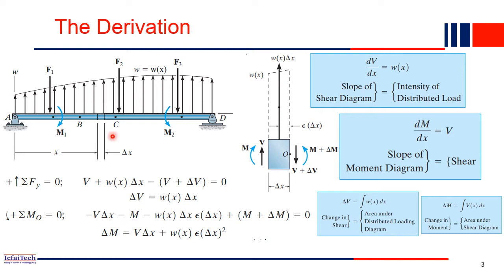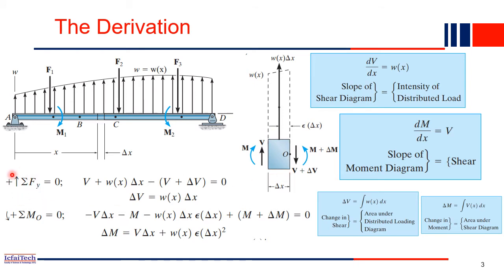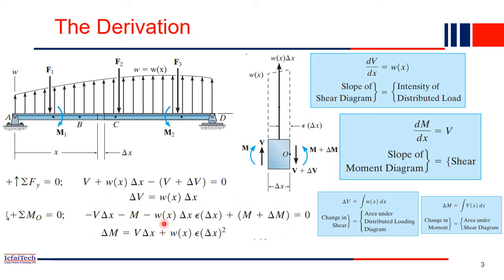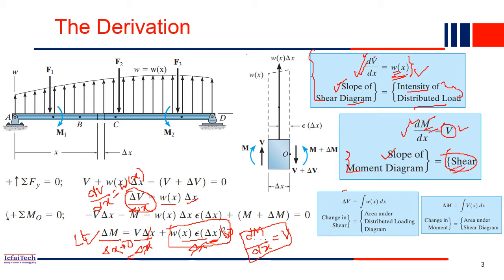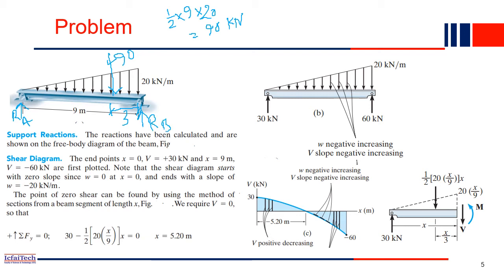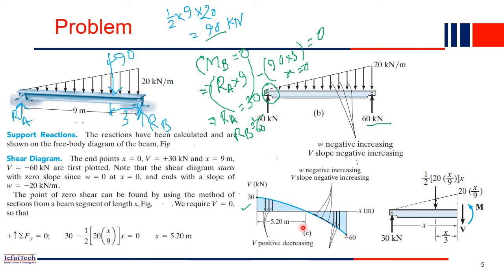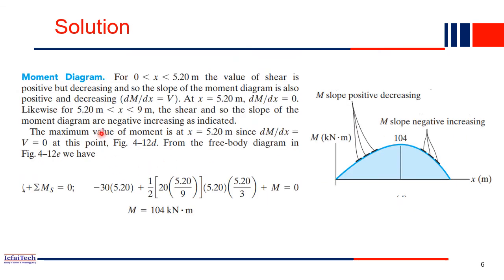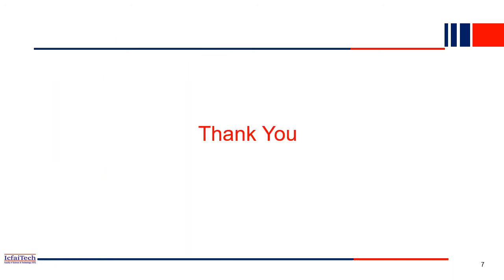Structural Analysis | Lecture 16 | Sarit Chanda